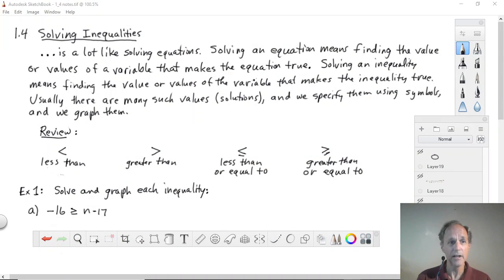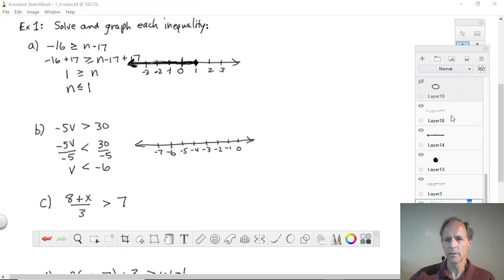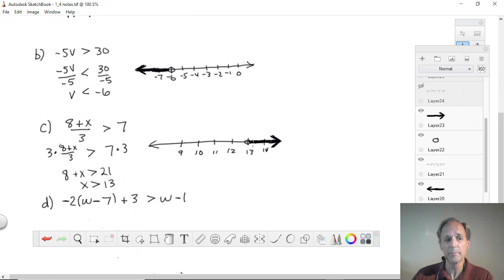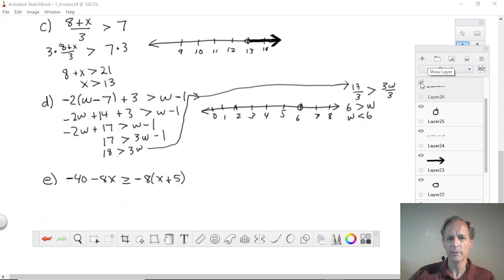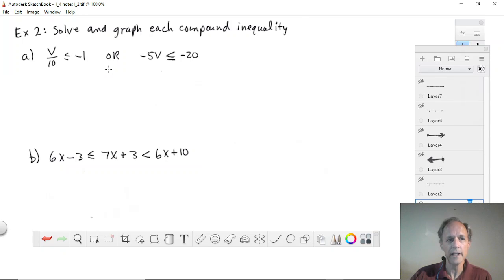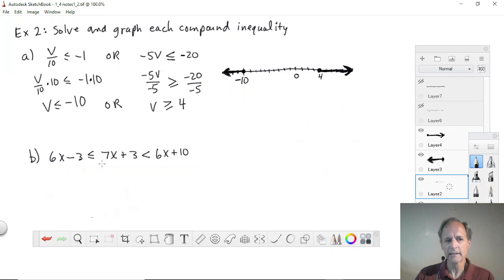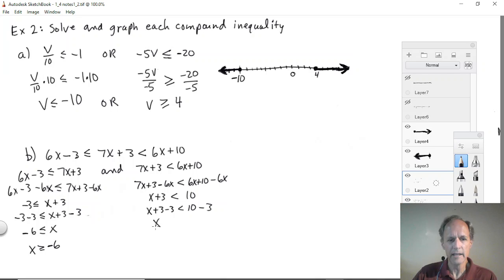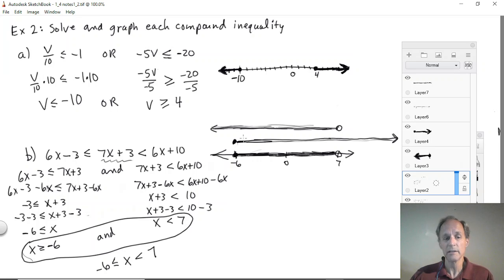1 4 inequalities